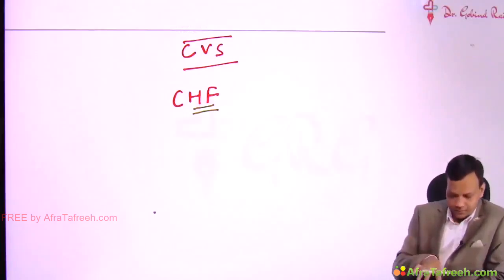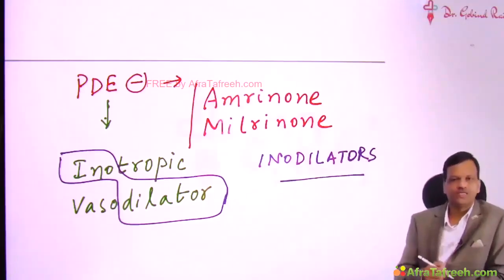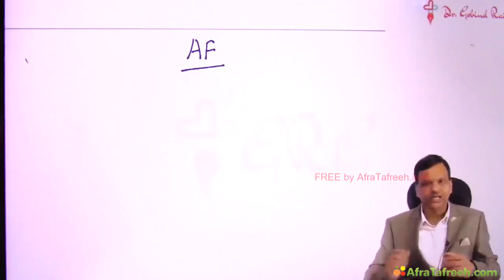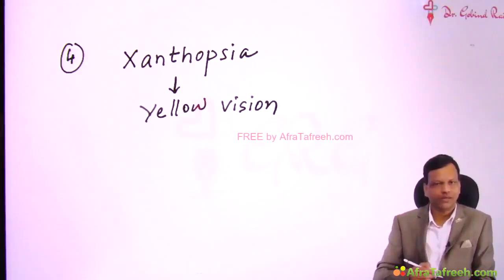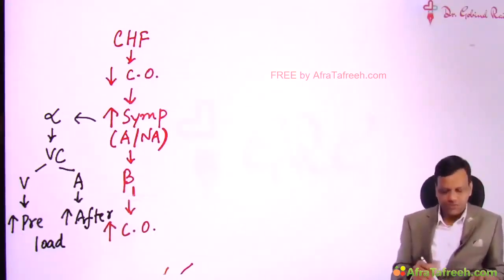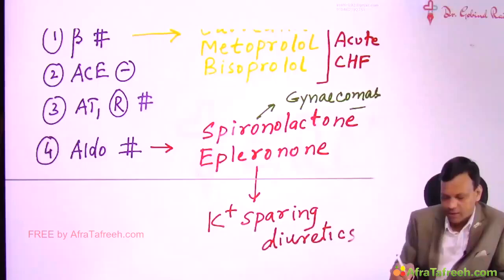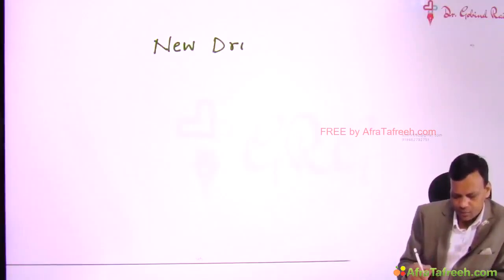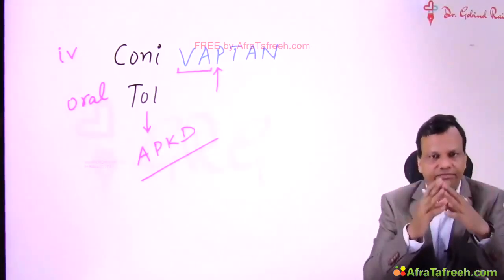36 Congestive Heart Failure atf